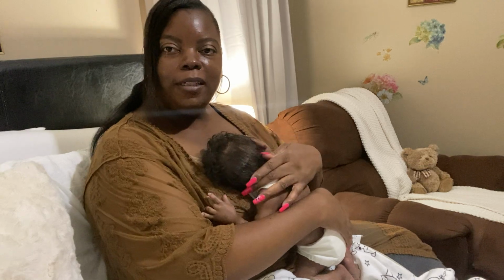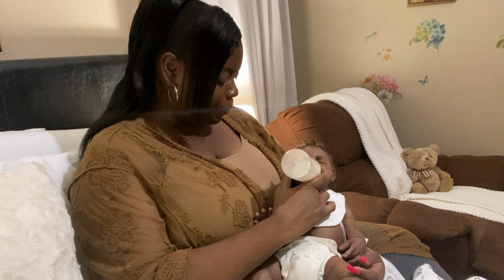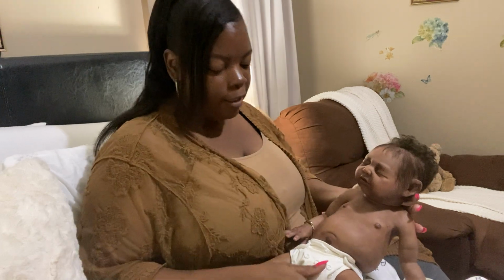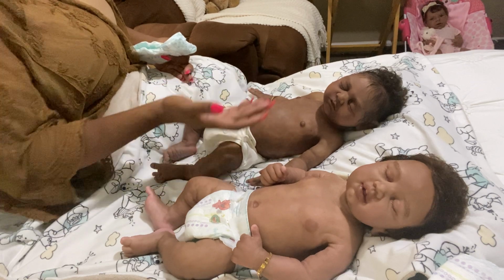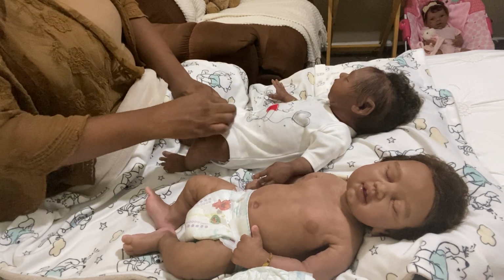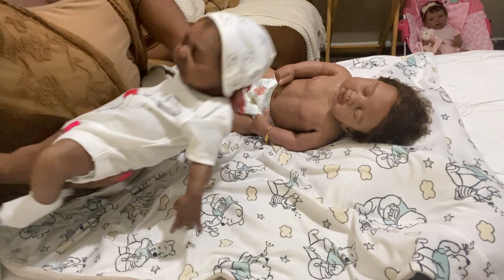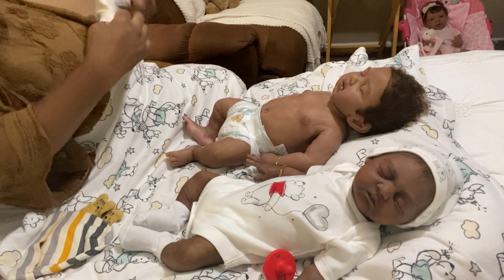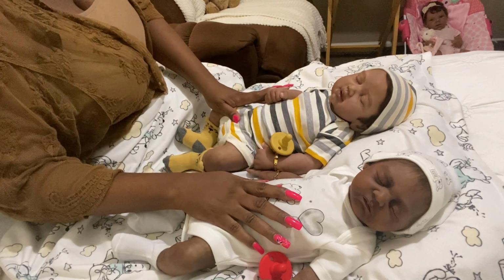The Price doesn’t matter…| Changing My Silicone Babies 👶 👶 | Pooh Theme Thursday